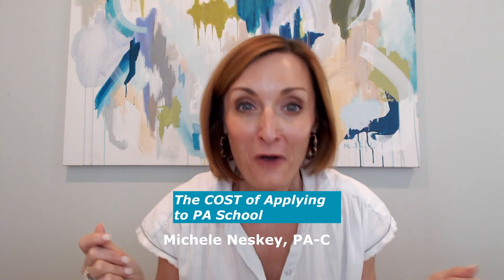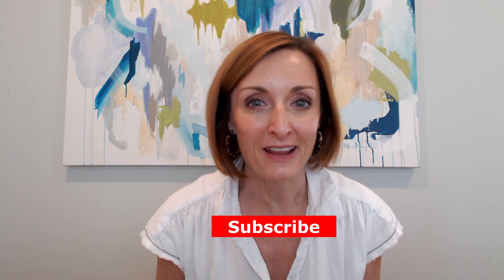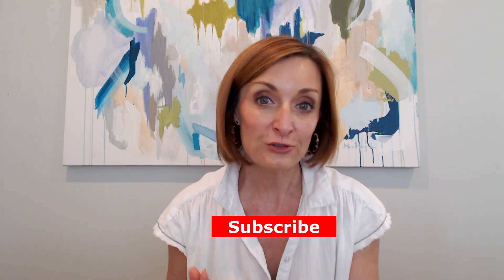How Much Does it Cost to Apply to a Physician Assistant School | The Posh PA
This video provides a breakdown of the average cost to apply to PA school. It covers application fees, exam fees, and other associated costs. This information is important for any pre-PA student who is planning on applying to PA school in the near future.

About me:

I’m Michele Neskey, aka The Posh PA. My mission is to provide personalized guidance, education, and motivation to build confidence and promote wellness for aspiring physician assistants and beyond.

Having been a PA for 17+ years and helped hundreds of students gain acceptance into PA school,  I understand the admissions process. I know what they are looking for, and I can help you tailor every component to make you shine, giving you the BEST chance of getting accepted to a program.  But it doesn't end there. I create personalized plans for PA students and practicing PAs including test-taking strategy for the PANCE, contract negotiations, and tools to overcome and prevent provider burnout.

My goal is to get you into a physician assistant (PA) school & survive the rigorous program, help you prevent burnout as a practicing PA, and help you take care of yourself so you can be the best version of YOU for your patients, family, and most importantly YOU!